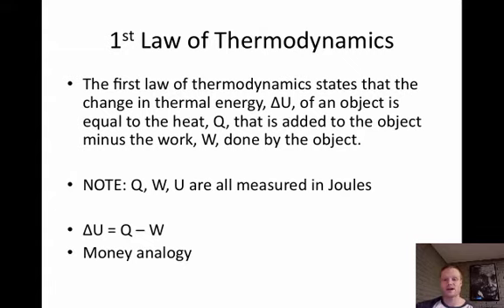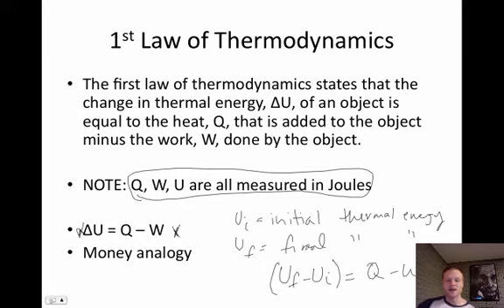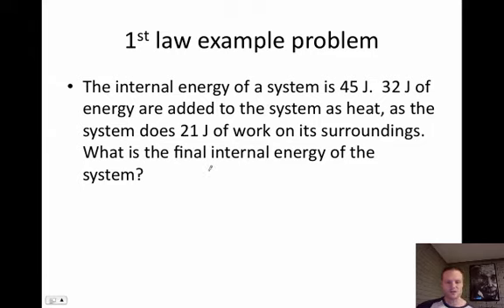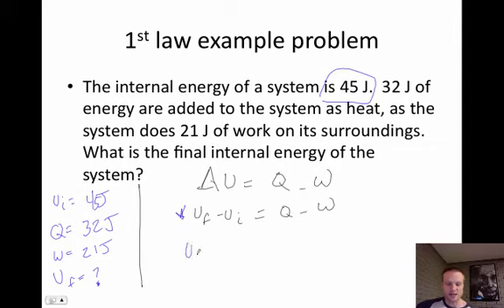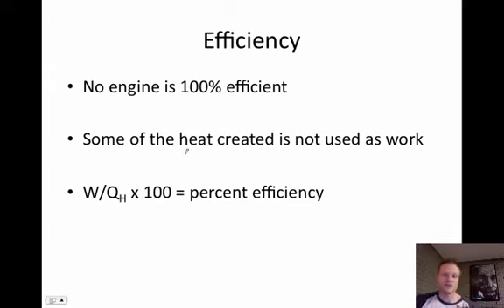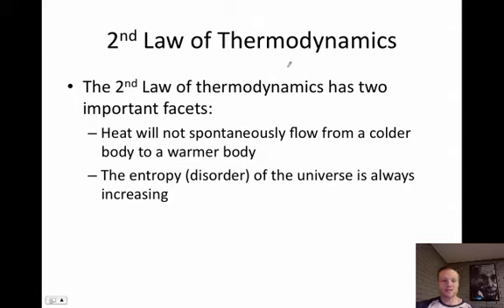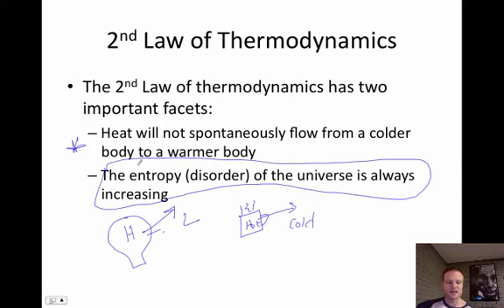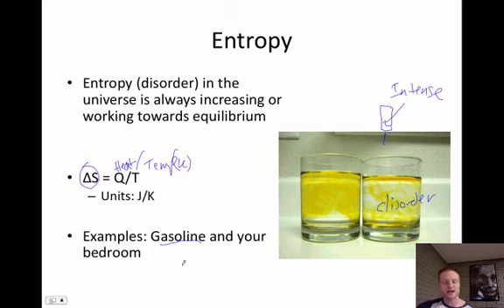Ch 12 Lesson 4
Table of Contents:

00:36 - 1st Law of Thermodynamics
03:53 - 1st law example problem
06:37 - Heat Engines
07:59 - Efficiency
09:22 - 2nd Law of Thermodynamics
11:41 - Entropy